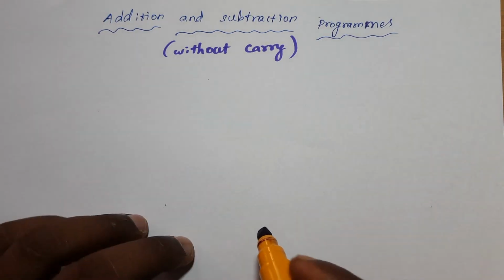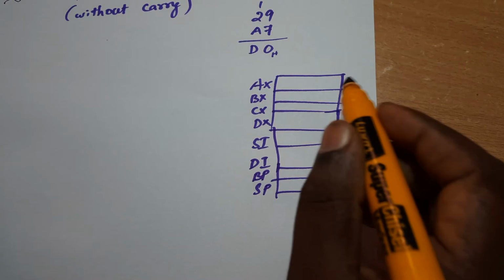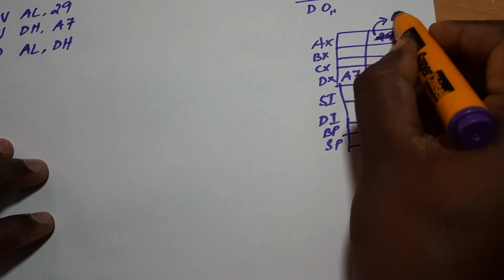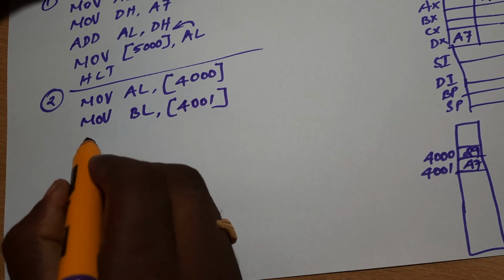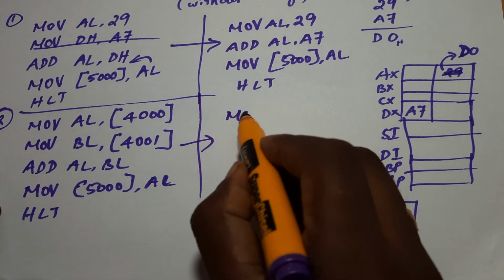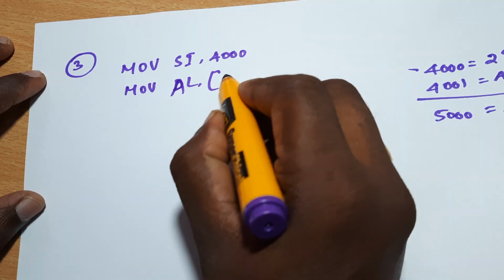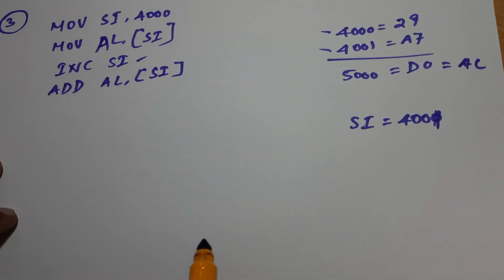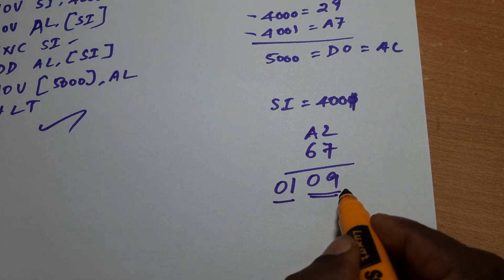How to write an AL-Program to Add or Subtract two numbers without carry or borrow-Vdo-9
Various methods to write an Assembly Language Program to add or subtract two  numbers without carry or borrow for the beginners